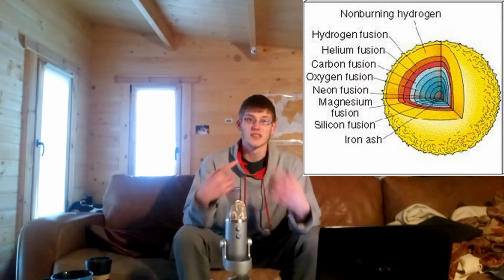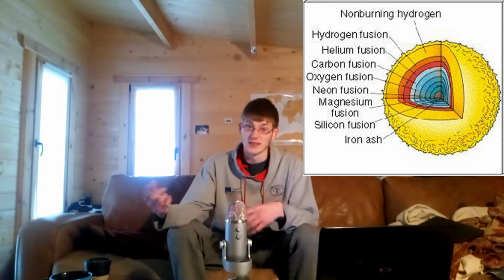Stellar Evolution Explained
Hello!!

This is the first ever explanation video from CB Astronomy. Had a lot of fun with this and I hope you enjoy it, especially around the 8 minute mark, apologies in advance. Next video will follow on from today's theme and will be uploaded tomorrow (08/03/18).